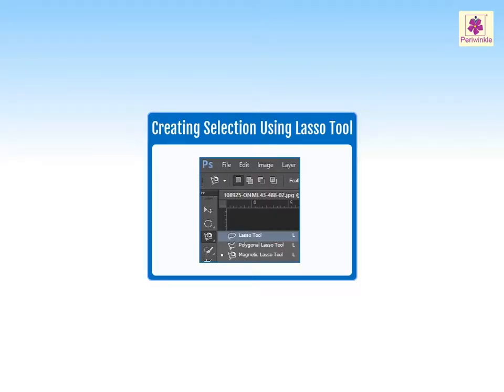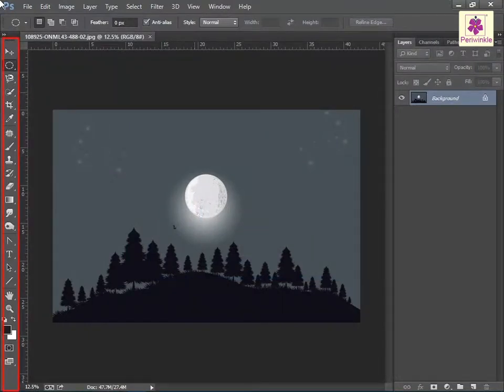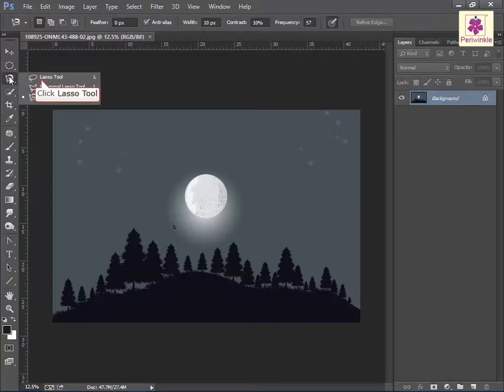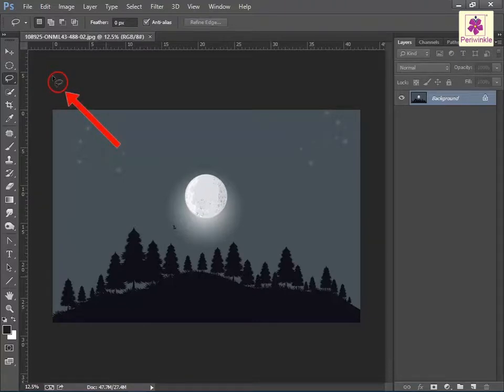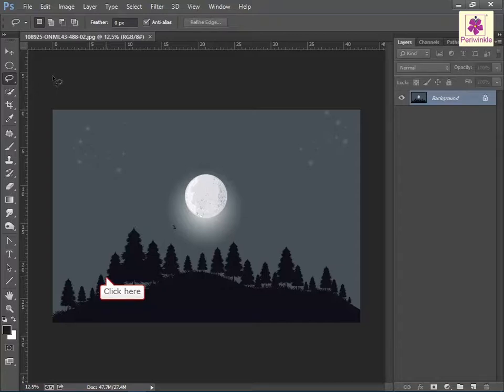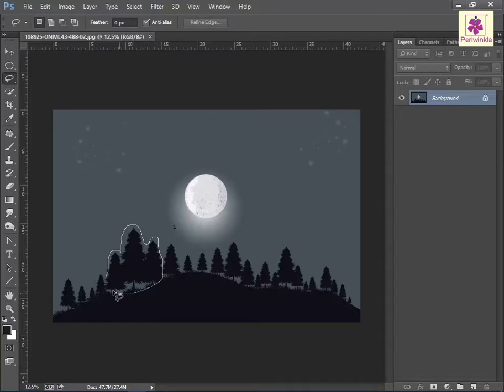Lasso Tool | Photoshop | Computer Training | Periwinkle